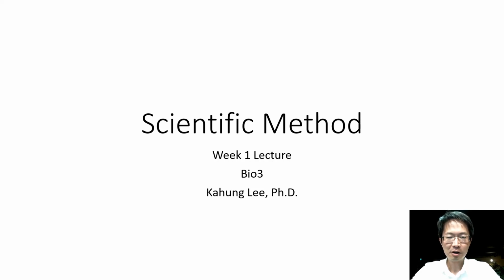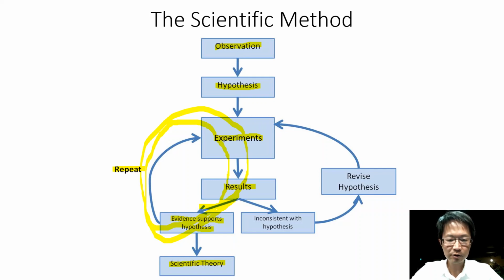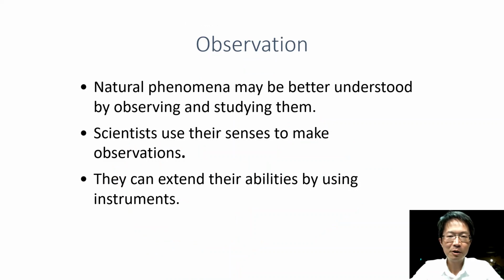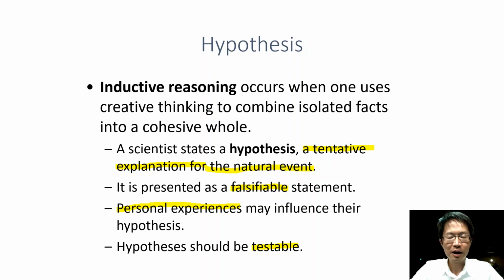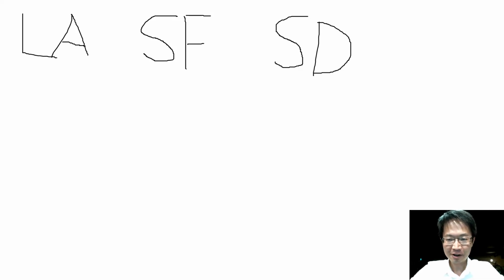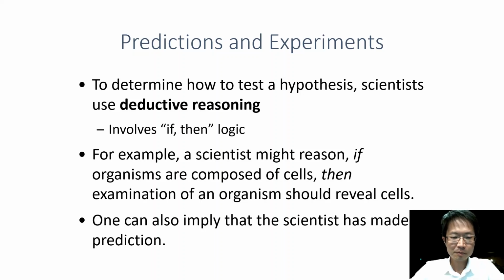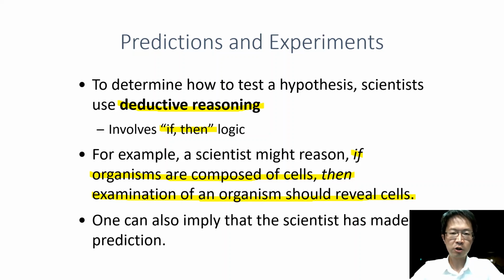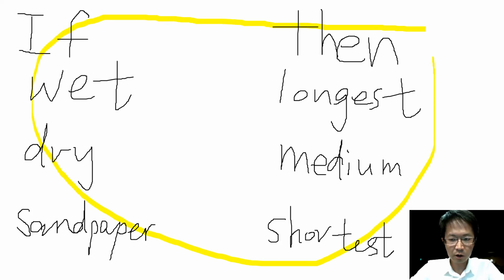Week 1 Scientific Method with narration 1/3